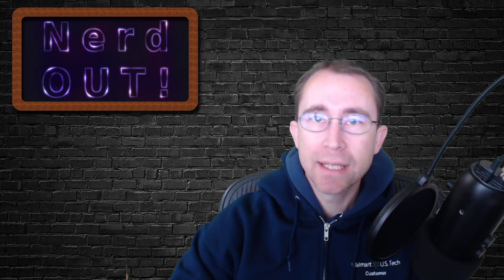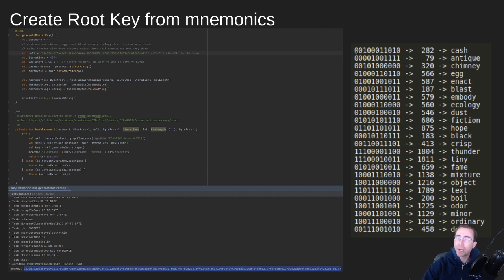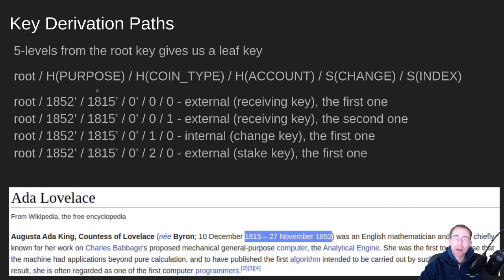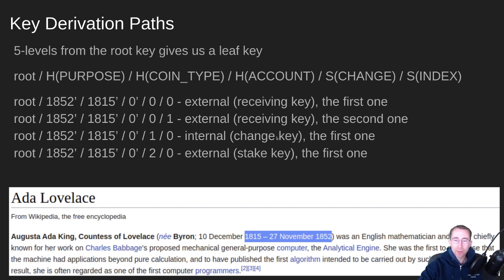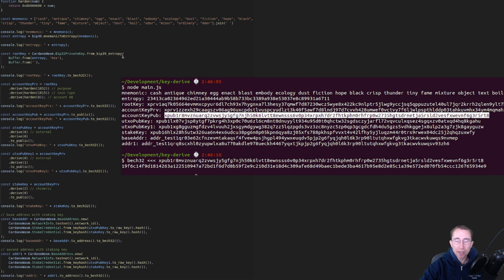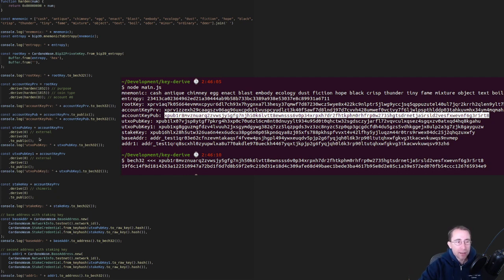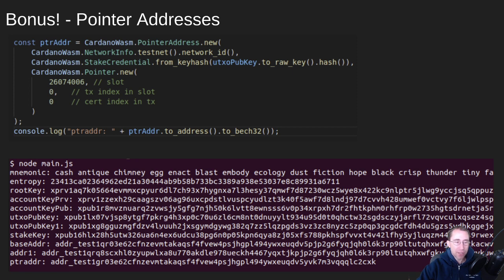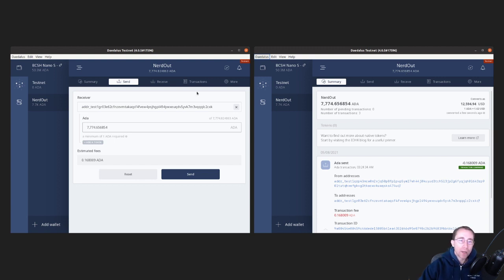Cardano: NerdOut - Key Derivation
Key Derivation is the process a wallet uses to go from a mnemonic phrase to a whole set of keys and addresses that the wallet controls.